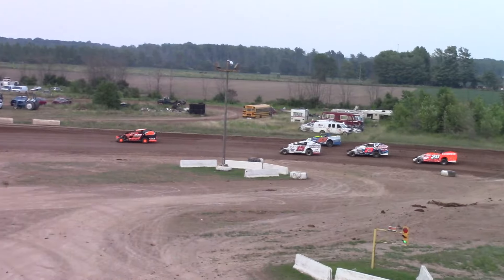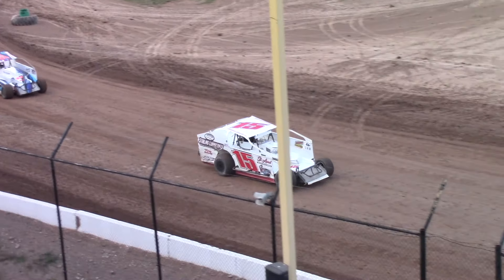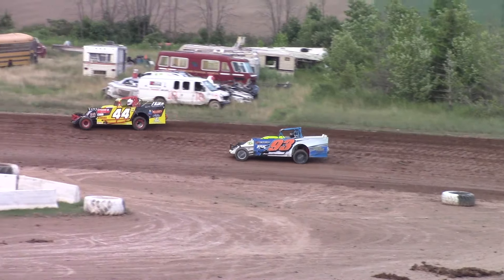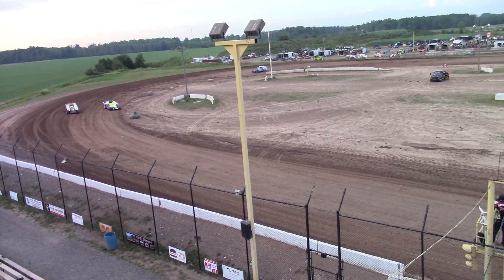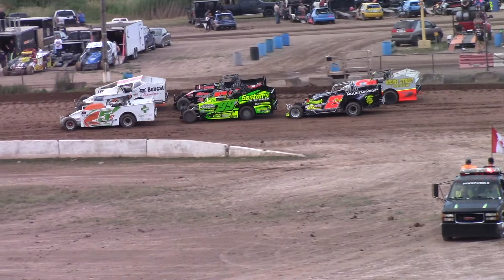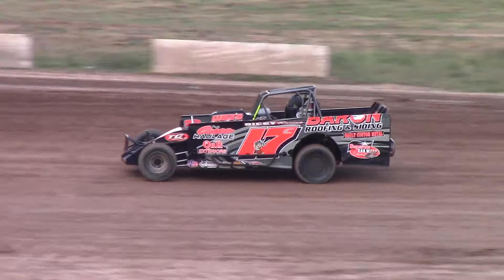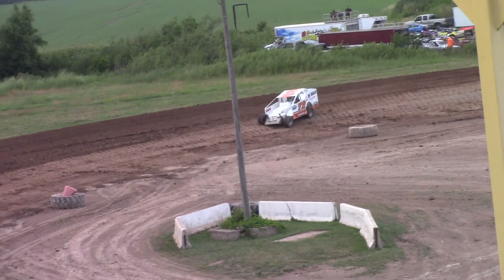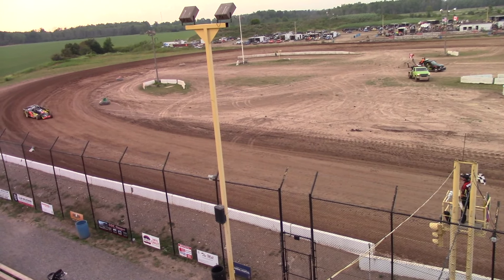Humberstone Sportsman Heats 7-28-19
The Sportsman Heats from Humberstone Speedway on 7-28-19!